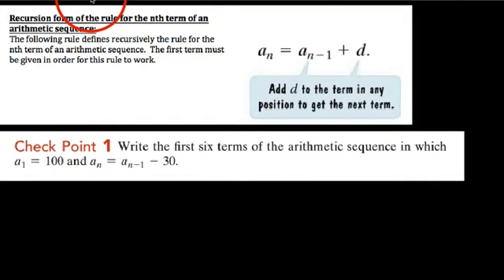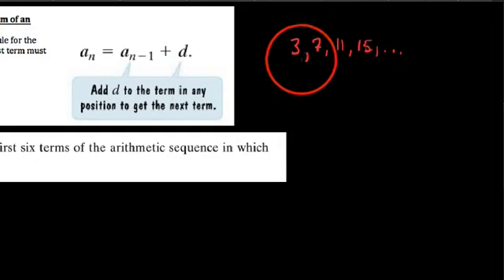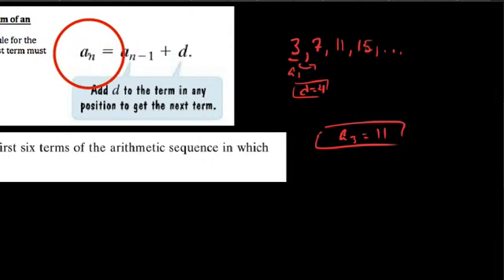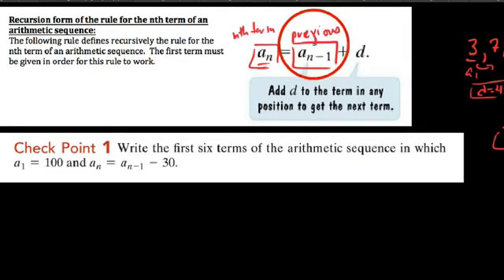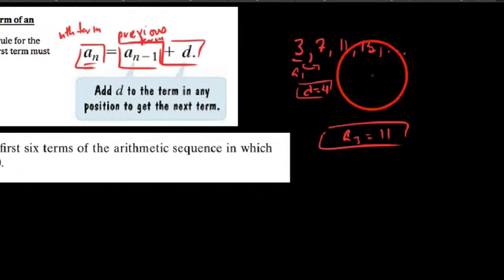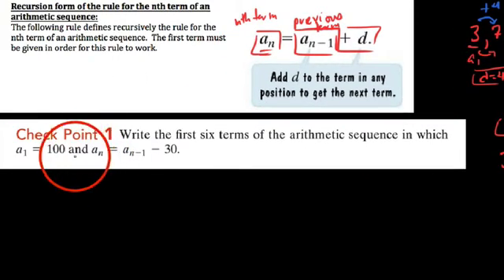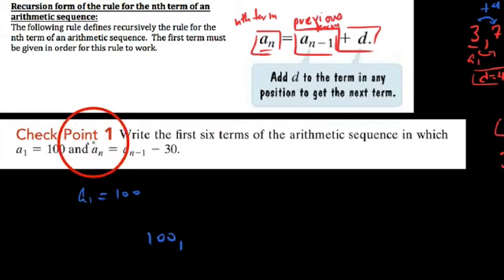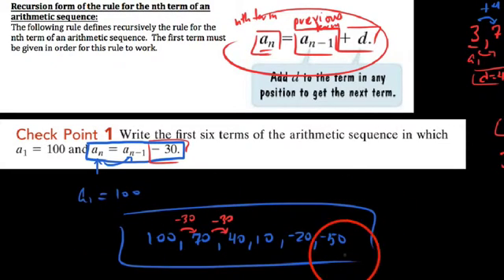Alg3 , 11.2.2 , Recursion form of an Arithmetic sequence